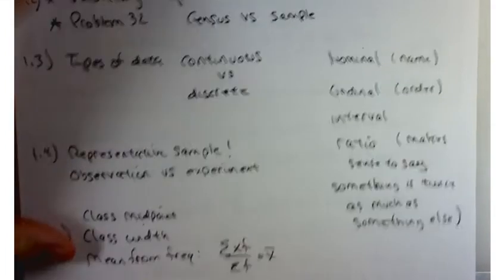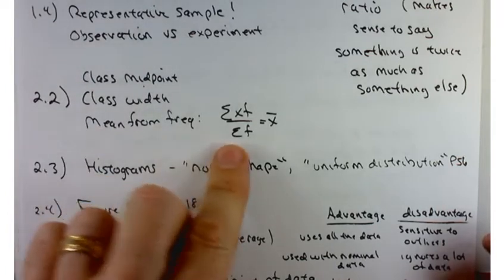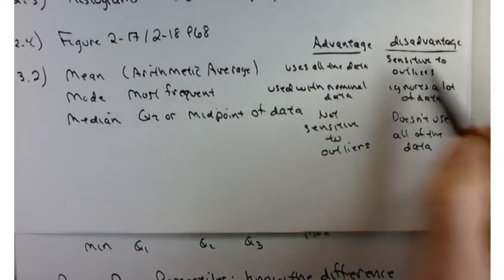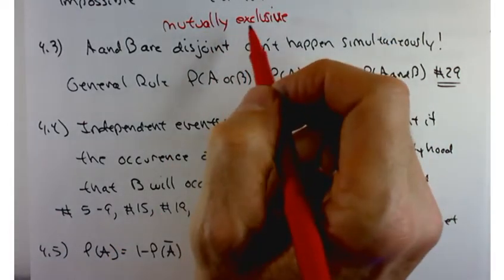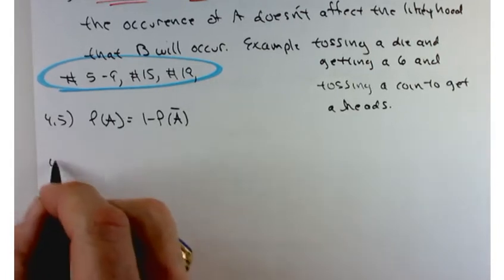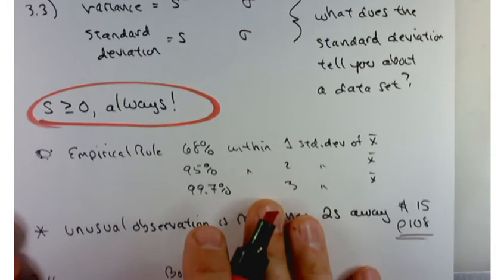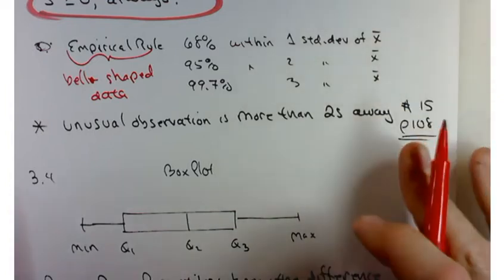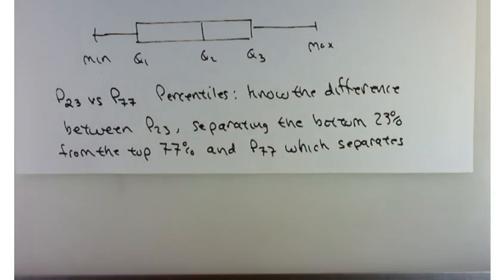Mat 1580 Exam I Review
A quick review of the main ideas in sections 1.1-4.6 that will be covered on the first exam.  Make sure you can calculate the range for typical data on google sheets:  (Mean - 2*Std Dev, Mean + 2 * Std Dev).